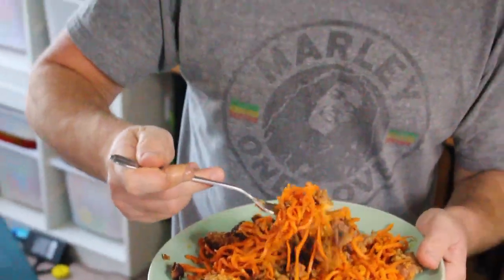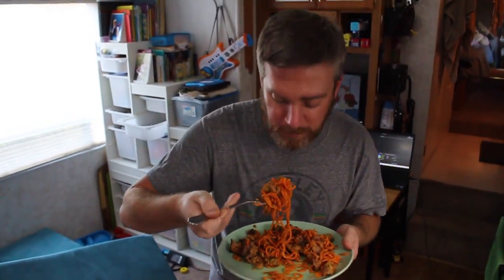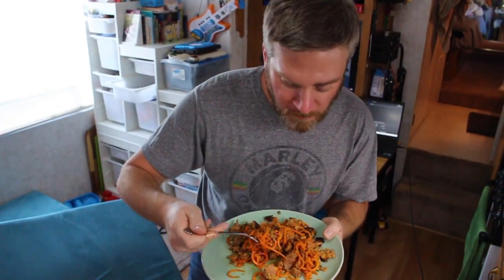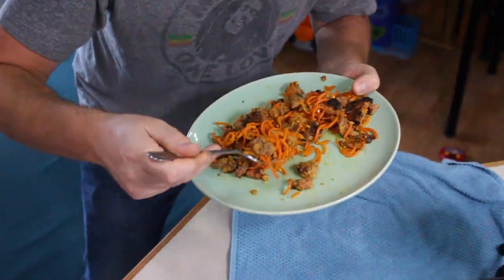Instant Pot Meatballs with Carrot Noodles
Watch Dave make some of the best Meatballs we've ever had in our Instant Pot and some amazing Garlic Carrot Noodles we spiralized and cooked just right in our Air Fryer.